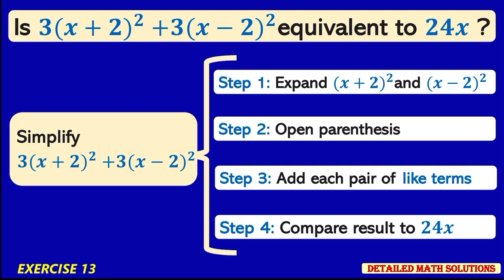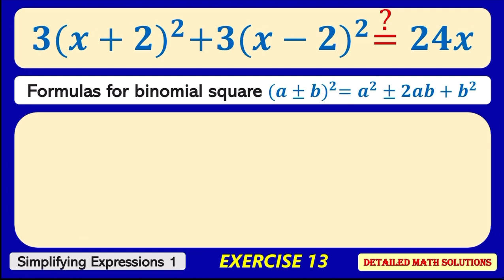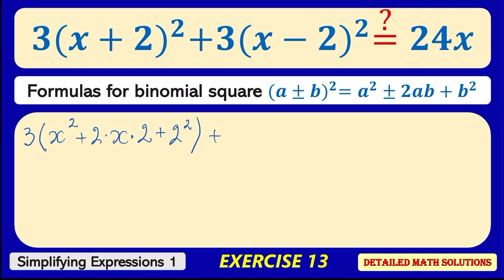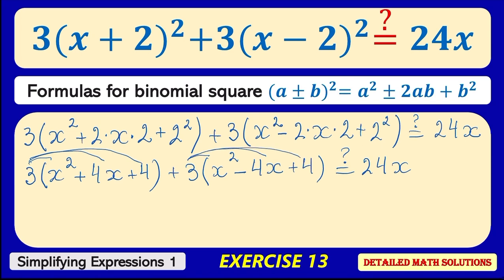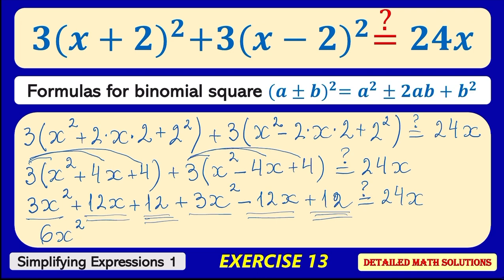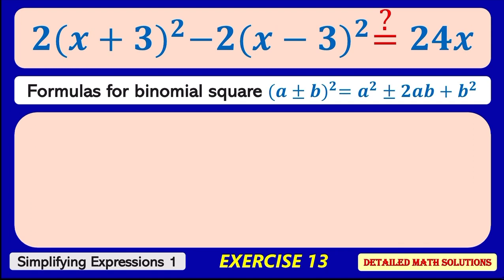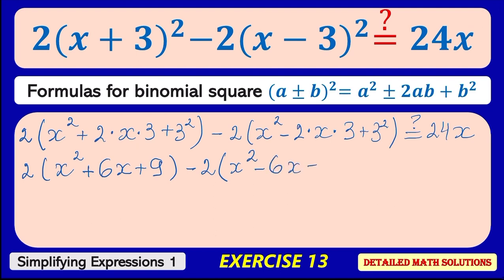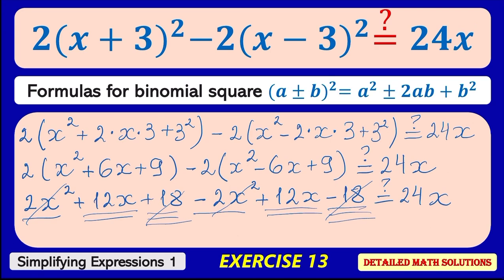Prove One of These Two Expressions is EQUIVALENT to 24x - Simplify Quadratic Expressions - Ex13